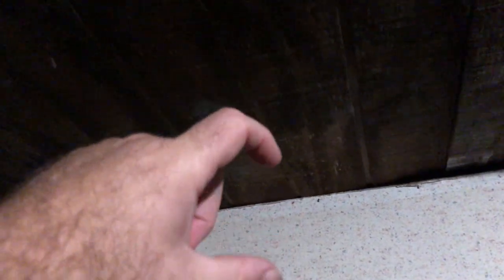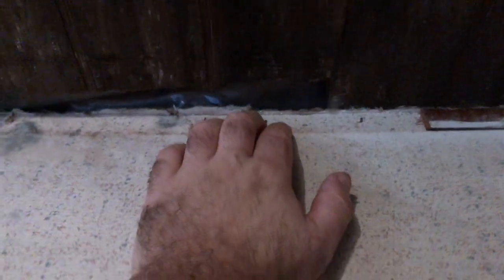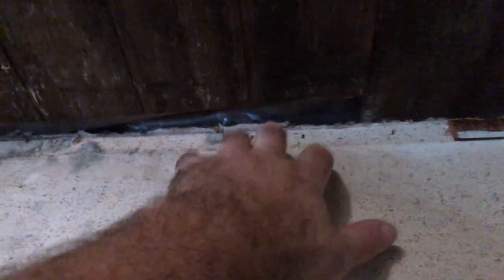Season 1 DIO EP II Update #2 - the start of our DIO season 2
We tried our best to re-do the kids' bedroom, as far as insulating it with tons of insulation, vapor barrier, rafter venting, installing a smart/wifi attic fan, and putting up a wood ceiling. Just a couple of summer weeks have been a major issue, until this year, where the heat advisories have kept coming, which has caused major condensation issues in the small areas where hot air from the attic (and outside) is coming into contact with our AC vents.

We really hoped, after spending over $600 and working hard to try to figure this out, that the issues would have been fixed, but these small areas are still causing problems. So, we're beginning the next phase, in hopes of putting these problems behind us for good. Hopefully we will start working soon on this.